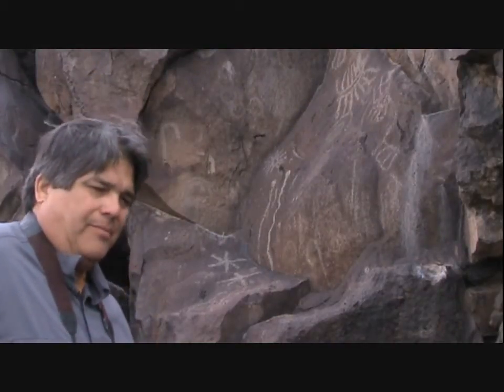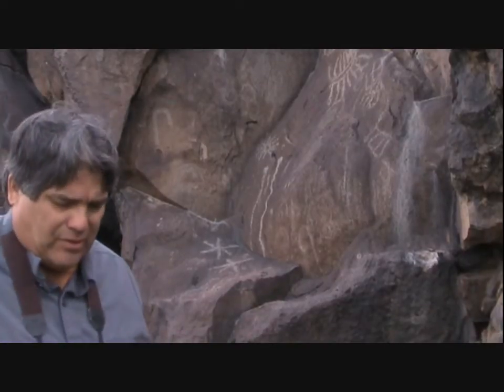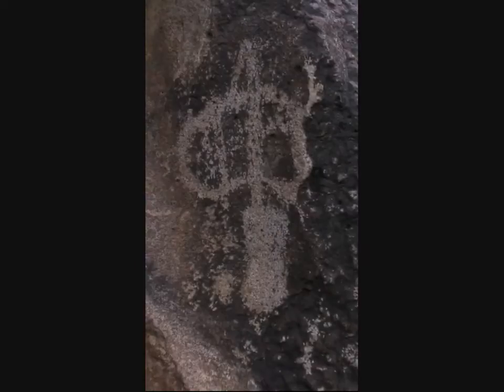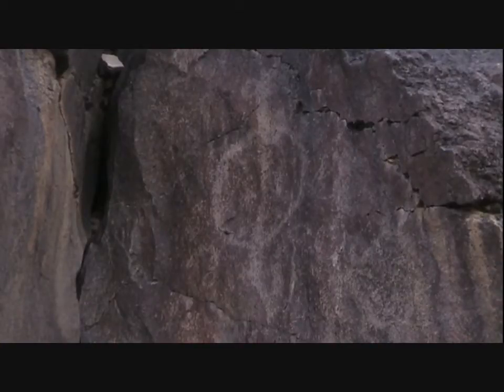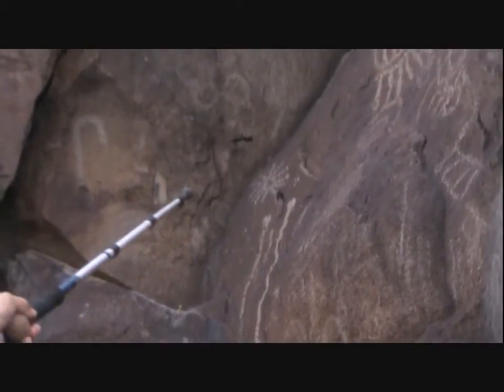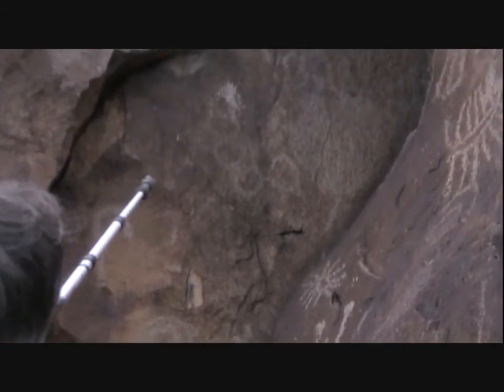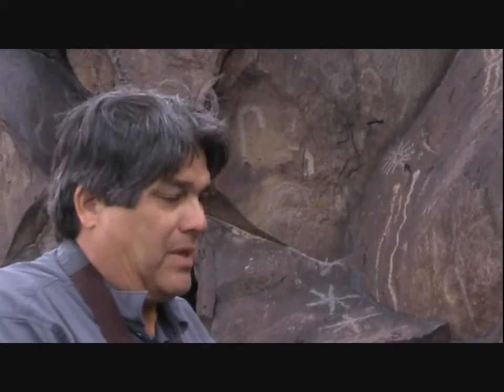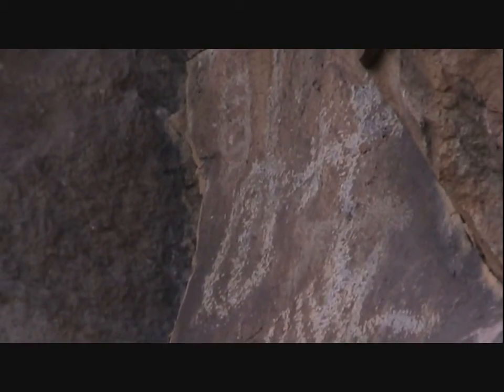Ancient Native American-Indian Great Basin Style Petroglyphs w. Carlos Gallinger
Join Carlos Gallinger in California's Mojave Desert as he travels to a pristine petroglyph site and discusses the Great Basin Style glyphs.

In accordance with Title 17 U.S.C. Section 107, the material on this channel is offered publicly and without profit, to the public users of the internet for comment and nonprofit educational and informational purposes. No copyright(s) is/are claimed. The content is broadcasted for Study, Research and Educational purposes.

The broadcaster gains no profit from broadcasted content, so it falls under "Far Use" guidelines